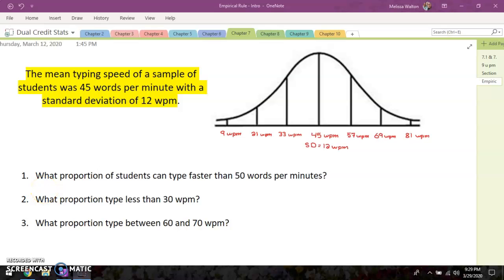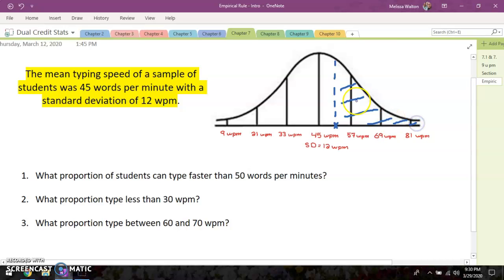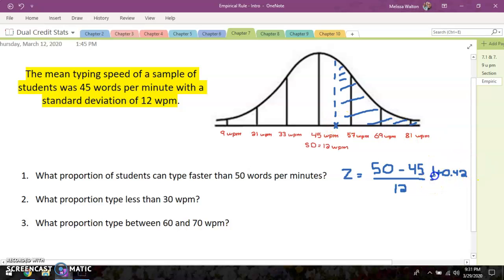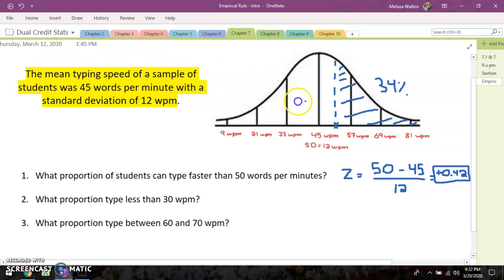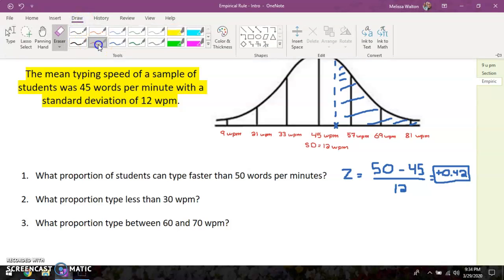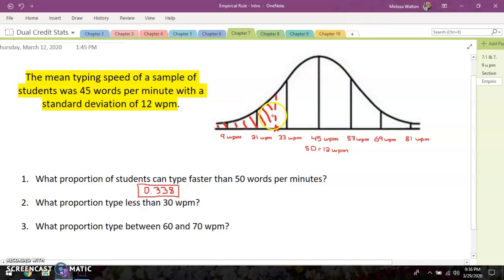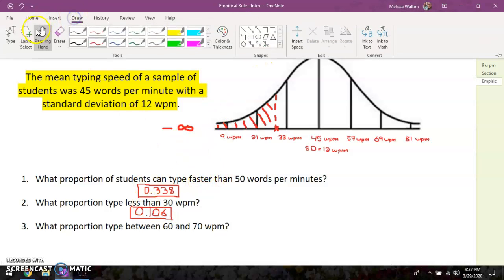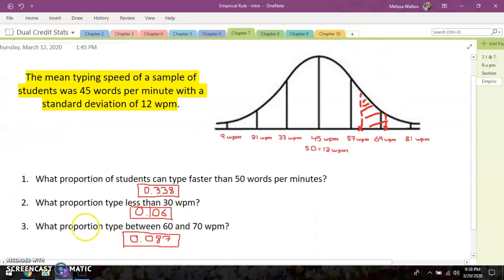Chapter 7 Video #2 (MATH 111)